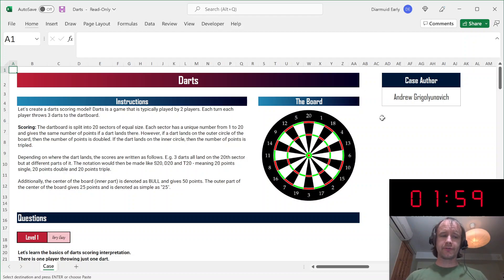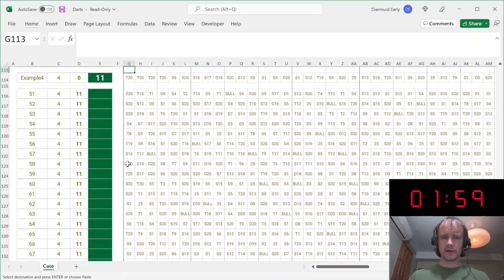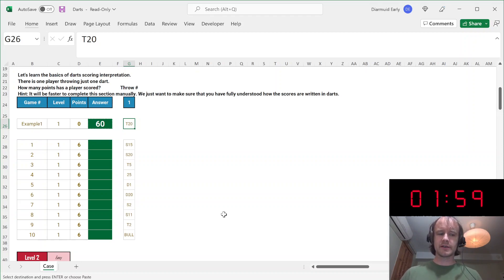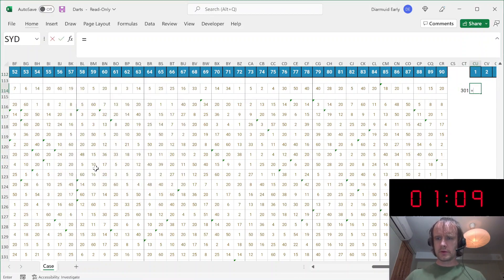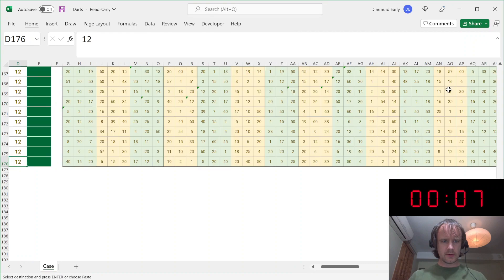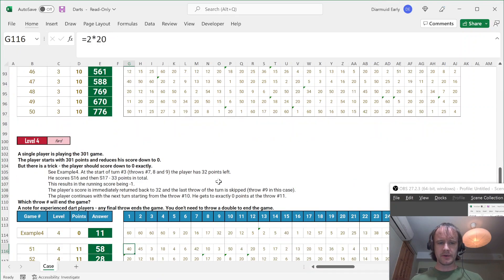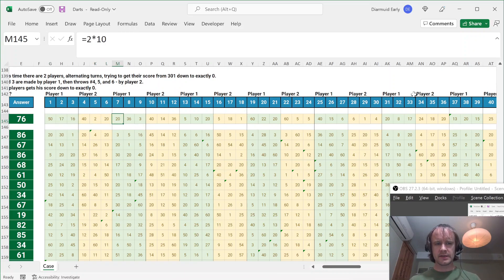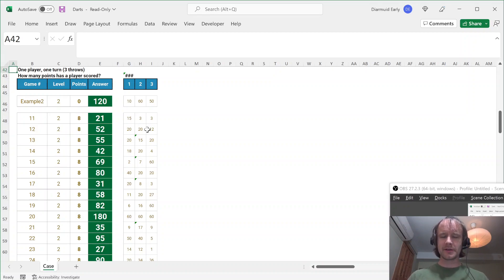Speed running Excel - can I solve this 30 minute challenge in under 2 mins??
Since I'm gearing up for an e-sports competition, I thought it would be fun to attempt my first speed running video... in (the middle of) this video, I try to complete a 30-minute Excel challenge in under 2 minutes (you'll have to watch to see if I make it!).

If you want to watch me compete, the @msexcelesports All-Star Battle will be live on May 24 at noon EST at this link (and the replay at the same link after):

The challenge I'm doing today is from the finals of the FMWC University Championship, which was streamed live on their YouTube channel here:
The finalists tackled three different problems - this one starts about 1:45. To be clear, I've looked at this problem many times and tweaked my approach to be able to do a speed run, it's definitely not comparable to what they had to do on the day having just been introduced to the problem!

You can buy the case materials for $10 from the FMWC here (note that the e-sports problems include the questions and answers, but not a worked solution like the cases from the regular rounds):
To be clear, I don't get commission or anything like that for referring you, and you don't need to buy the case to watch the video.

Sections
00:00 Introduction
02:43 Speed run!
04:40 Explanation